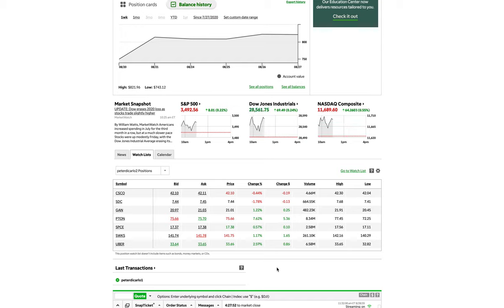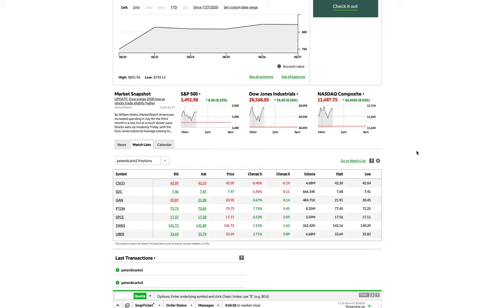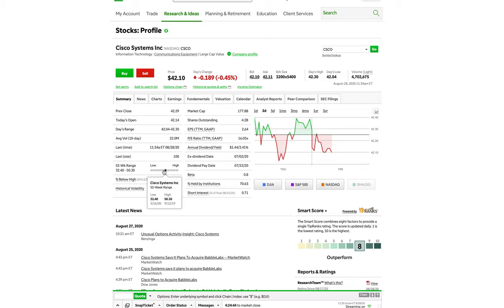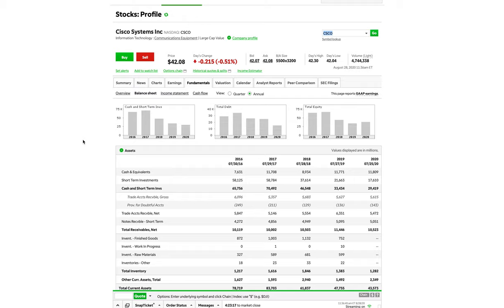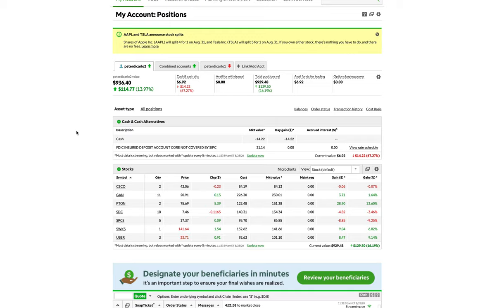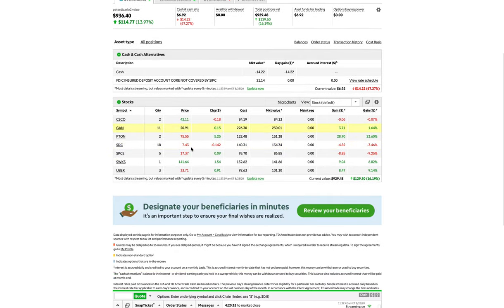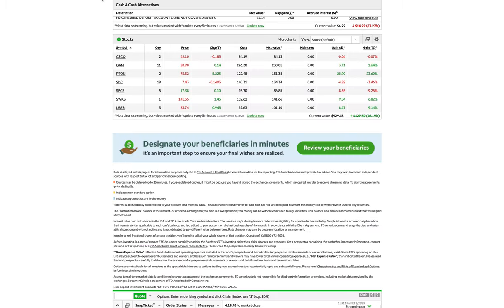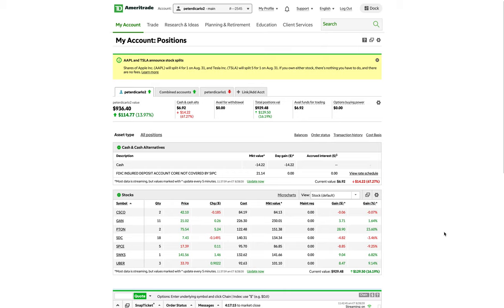CSCO Stock - Portfolio Update (Month 2)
I just added CSCO stock to my current growth portfolio. For those of you who know we are currently doing a $0 to $50k portfolio challenge and CSCO stock is my newest edition. In this video we will be going over the portfolio and why I bought CSCO stock.